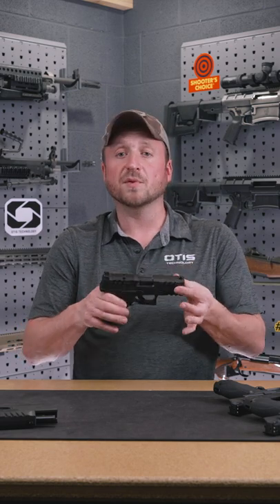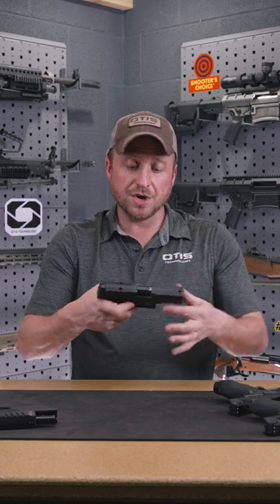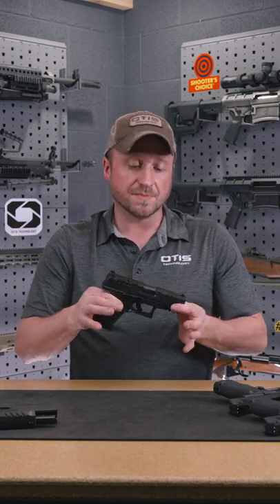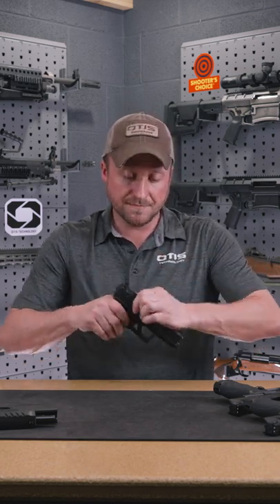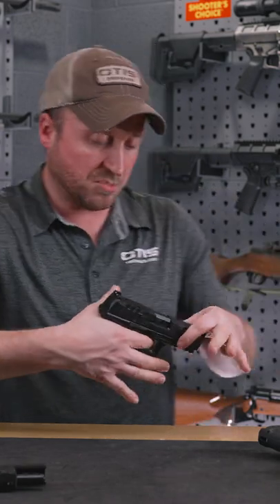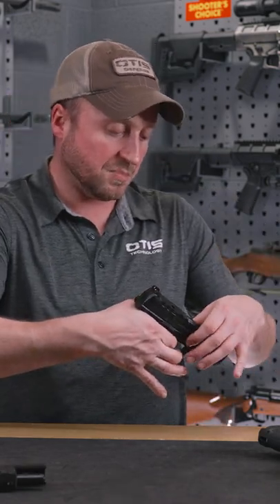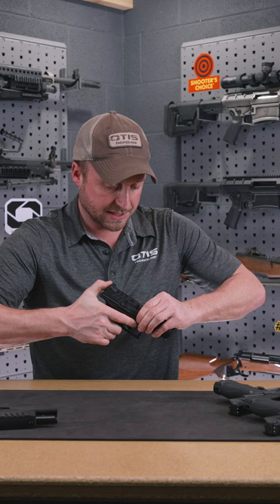How to Clean a New Firearm | Walther PDP Cleaning & Maintenance (Part 1)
The cold wasn’t going to stop us from trying out the new Walther PDP Pistol, loaned to us by our friends at Walther. Greg Essenlohr is here to tell you all about this new groundbreaking pistol, which is replacing the now discontinued Walther’s PPQ.

This new Walther PDP pistol is rumored to have a better grip texture, more slide configuration options, and even an improved trigger system. Learn more about these new upgrades and features, what truly makes this new model different from some of their other models, and what slide configuration will work best for you and your new firearm.

Have you tried out the new Walther PDP Pistol? If so, let us know what you think of this new firearm in the comments below.